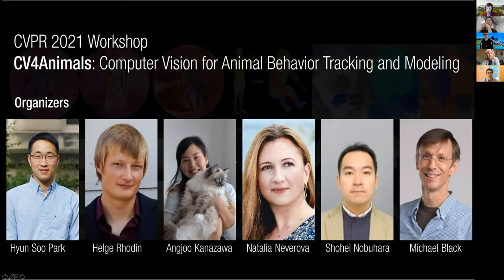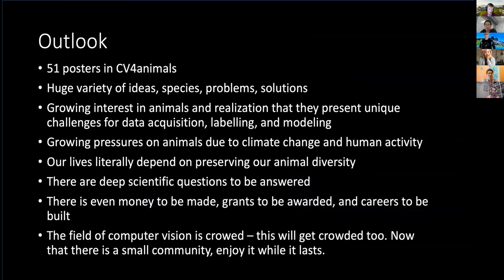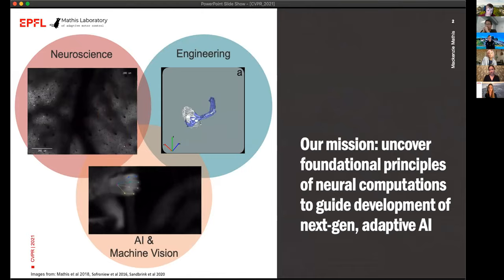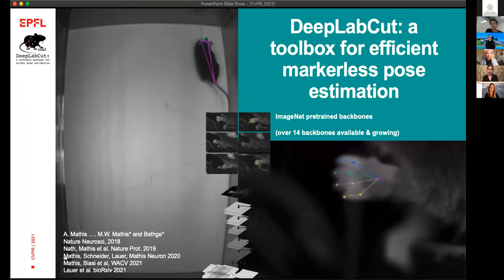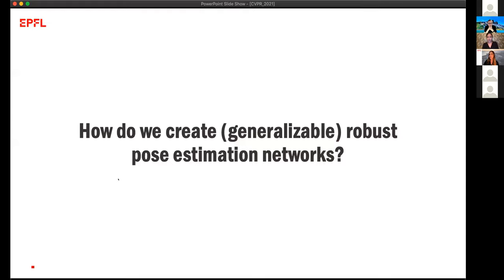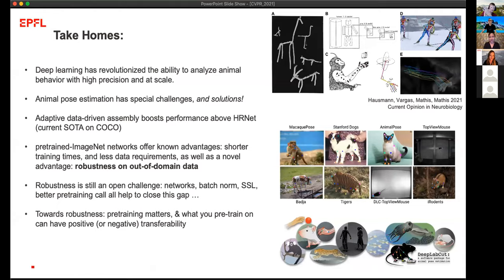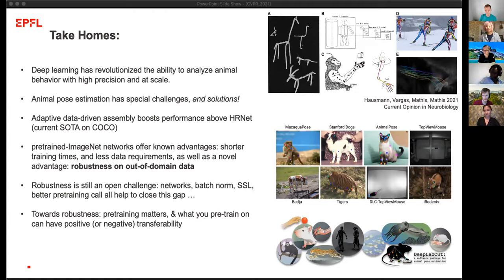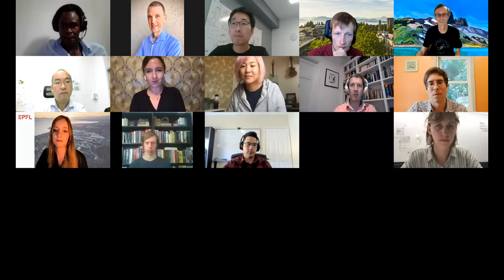CV4Animals Workshop (CVPR 2021) Session I